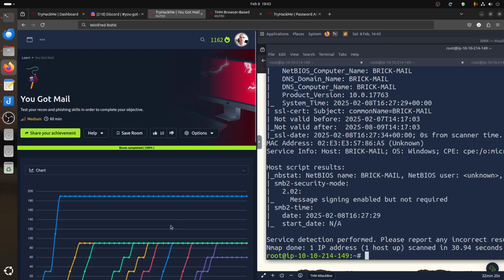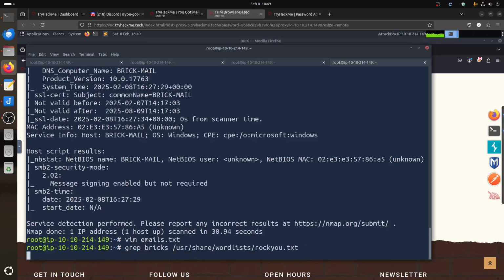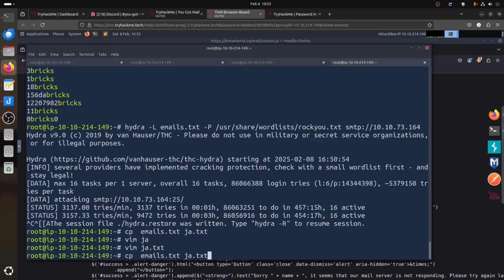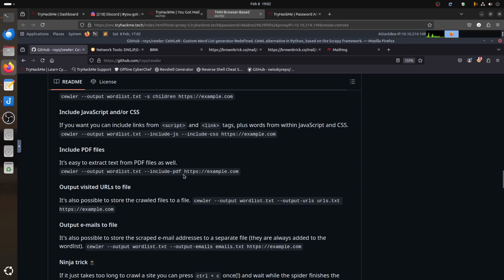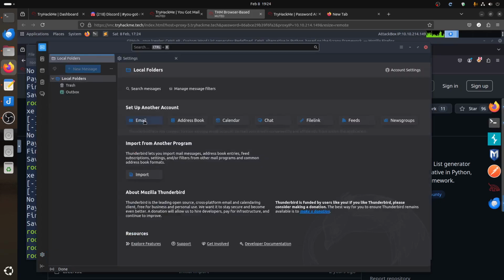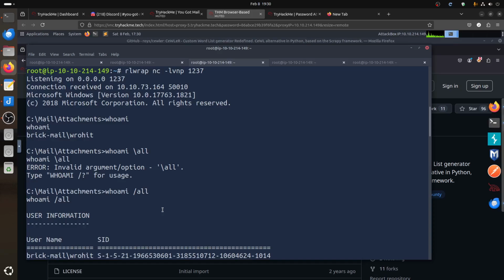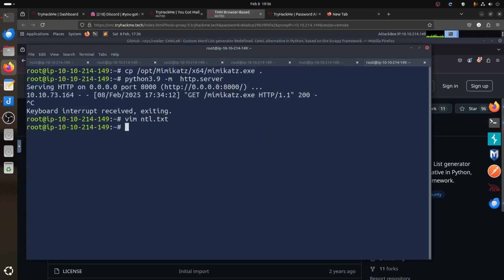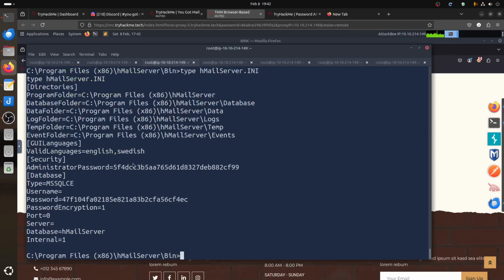You Got Mail | Email Phishing | TryHackMe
📩🎣🐟 Test your recon and phishing skills in order to complete your objective.

📩🎣🐟  You are a penetration tester who has recently been requested to perform a security assessment for Brik.